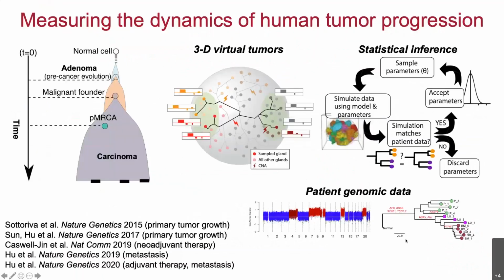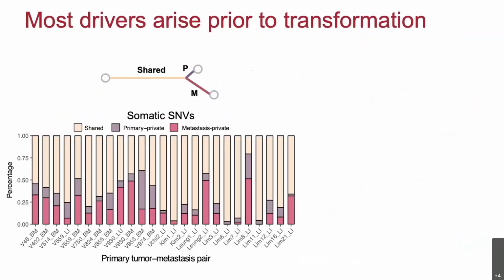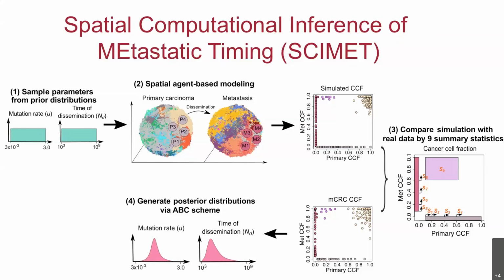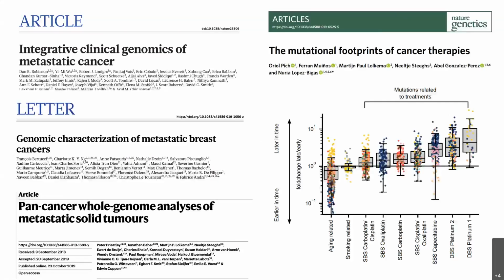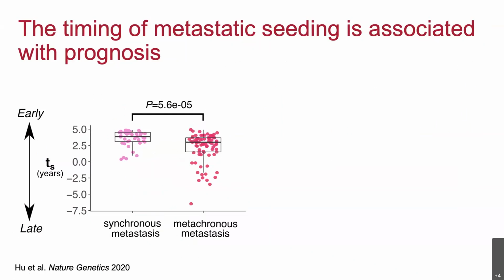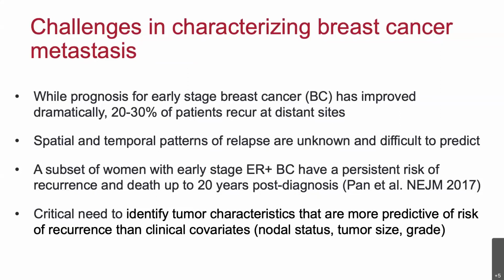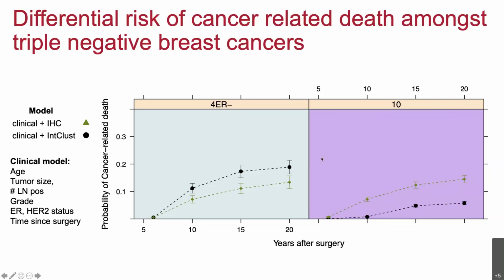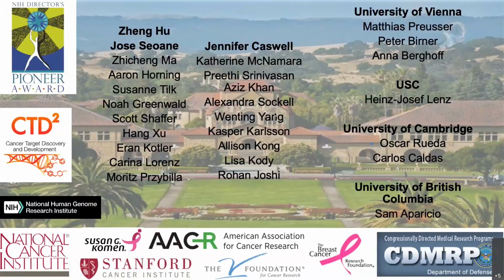Next Generation Sequencing and Tumor Initiation and Progression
In this webinar, Dr. Curtis presented on next generation sequencing and tumor initiation and progression. She leads the Cancer Computational and Systems Biology Group and is Co-Director of the Molecular Tumor Board at the Stanford Cancer Institute. The Curtis laboratory is focused on the development and application of innovative experimental, computational, and analytical approaches to improve the diagnosis, treatment, and early detection of cancer. More information about this series is available